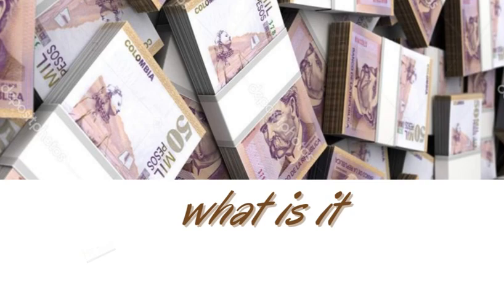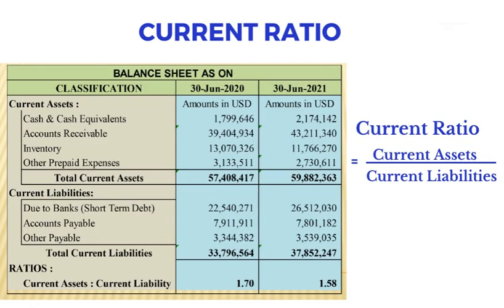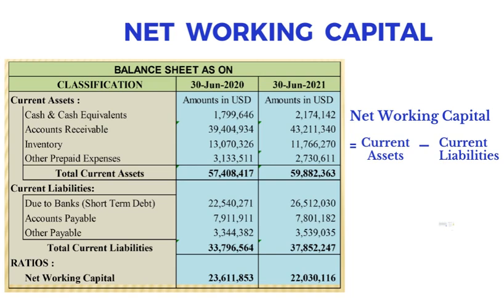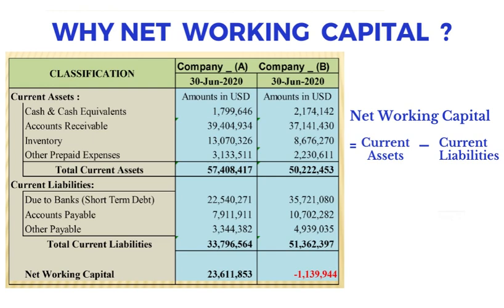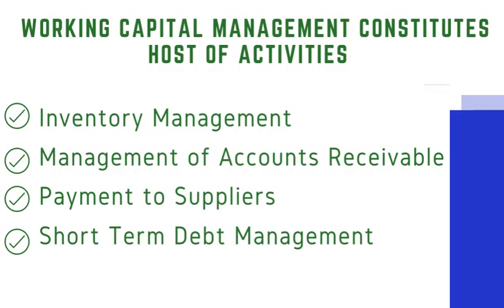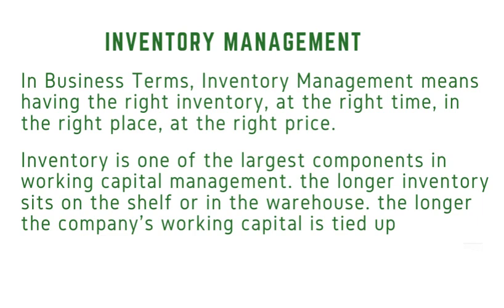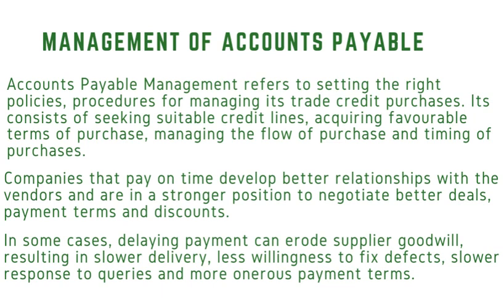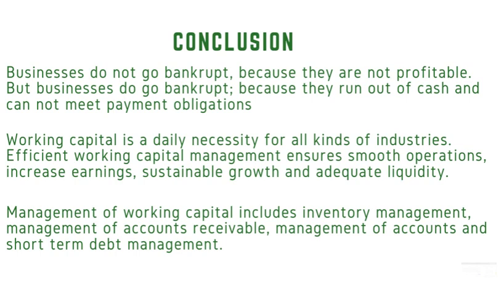How do you manage firm working capital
What is working capital management? And how businesses can successfully leverage their liquidity to fuel future growth within the business.